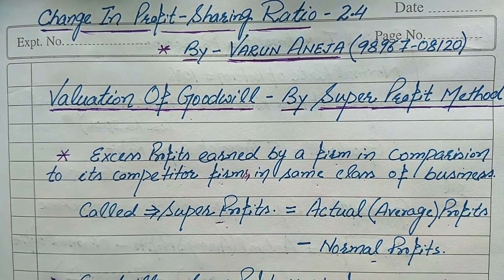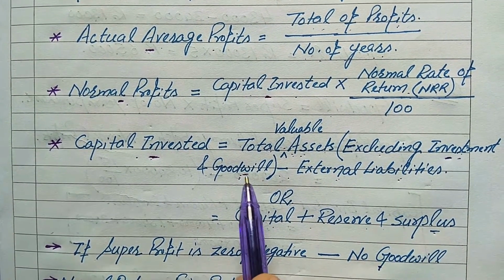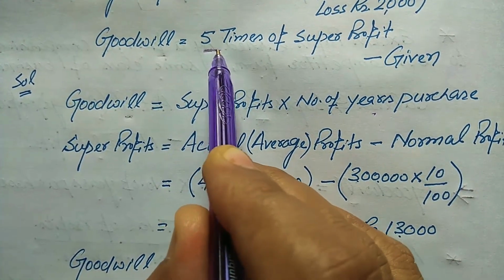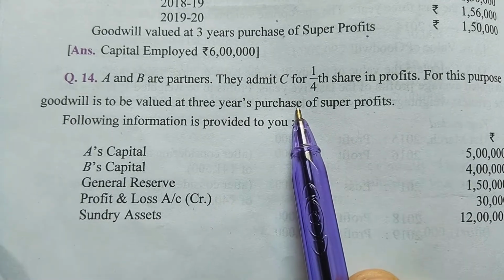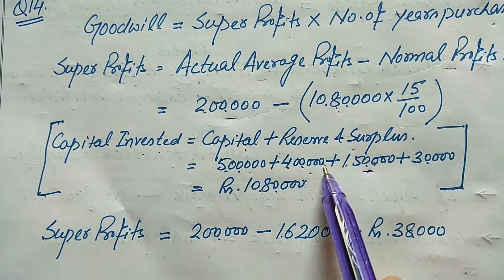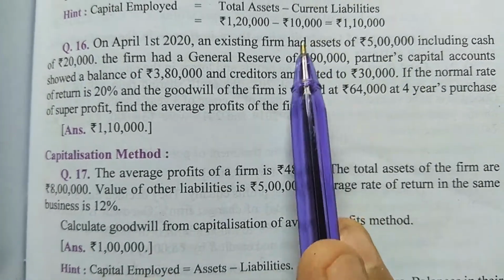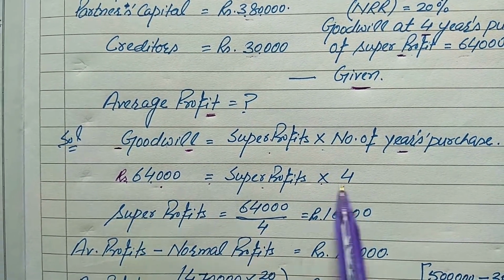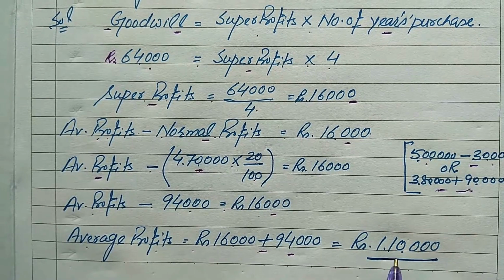XII |Accountancy| Change In Profit Sharing Ratio 3.4 -Valuation of Goodwill By Super Profit Method